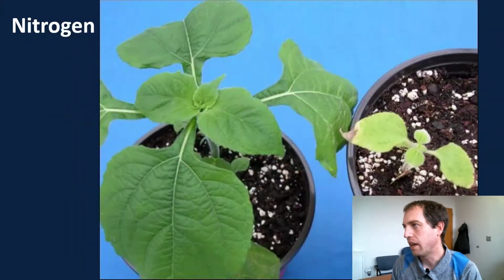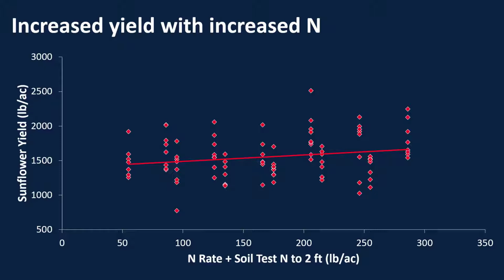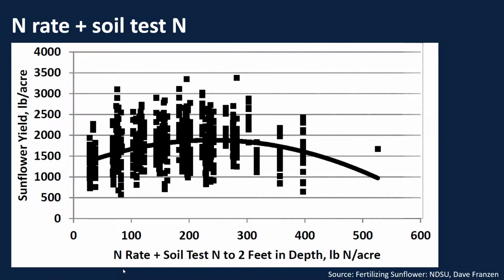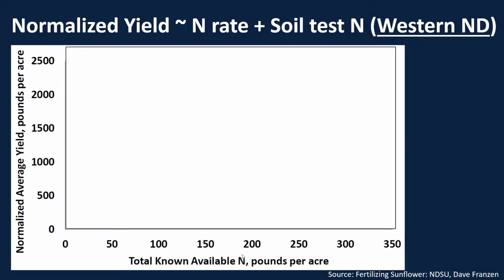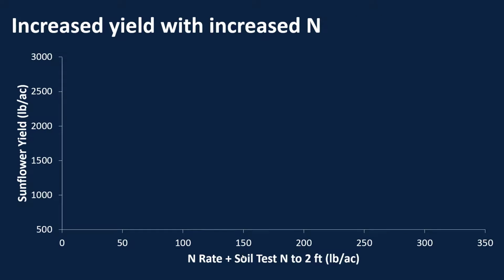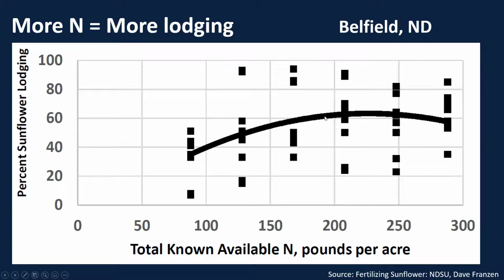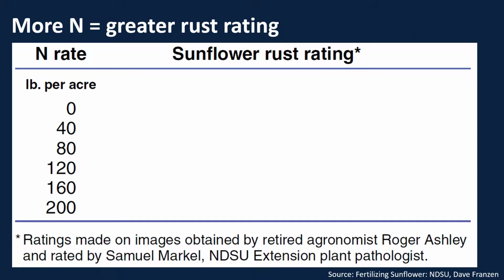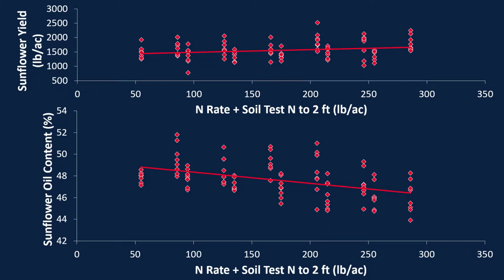Nitrogen Fertilizer Affects Sunflower Yield and Oil Content Differently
In part 1 of this 2 part series we discuss the positive and negative effects of applying nitrogen fertilizer to sunflowers.